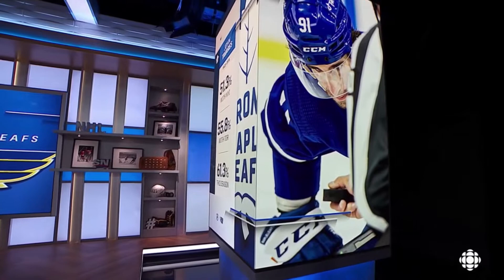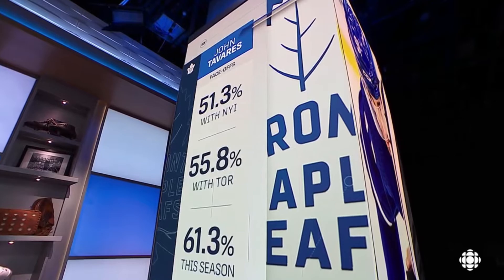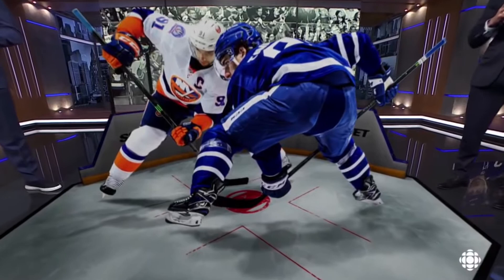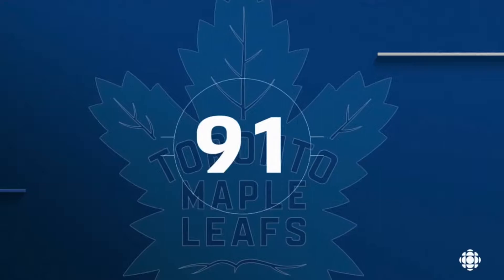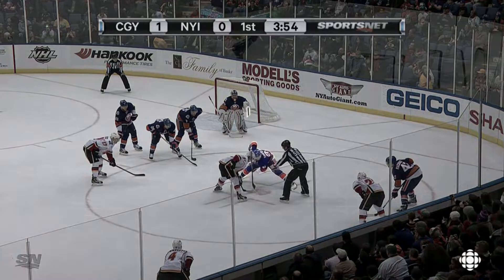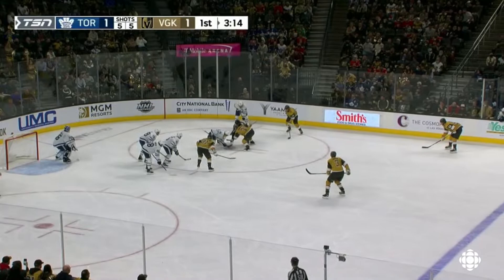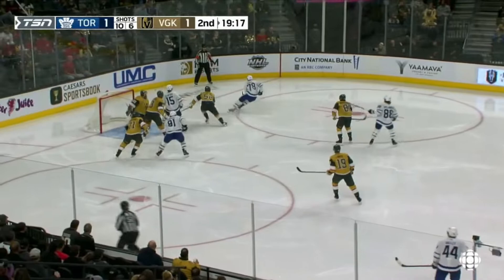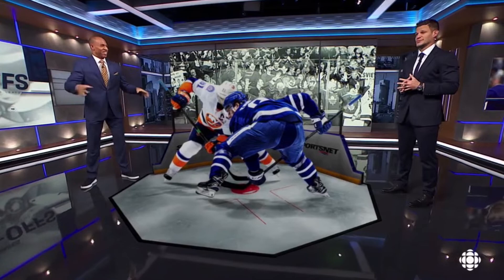KEVIN BIEKSA ON JOHN TAVARES FACE OFF TECHNIQUE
Kevin Bieksa talks about John Tavares on how he tweaked his face-off technique to help him win draws.  This clip is from Hockey Night In Canada, January 15 2022